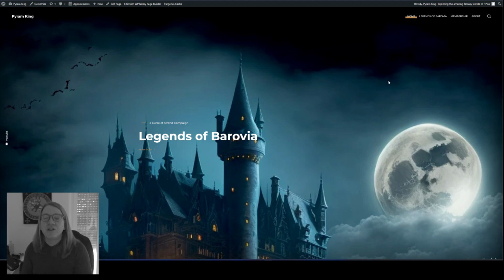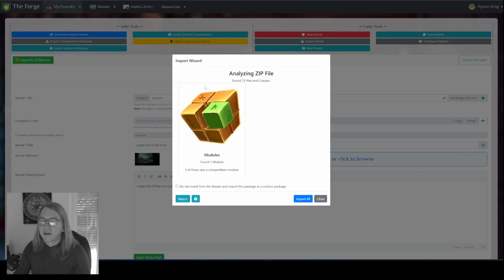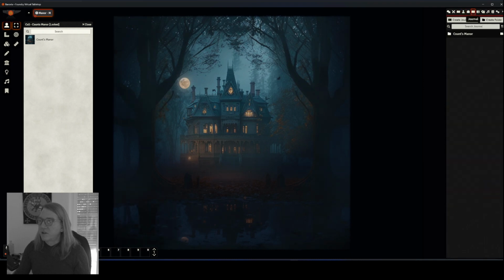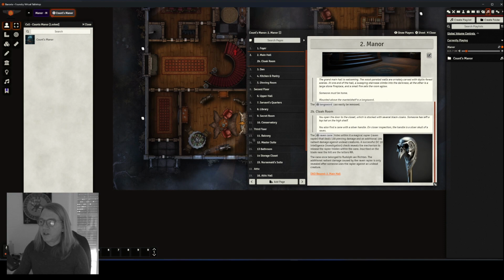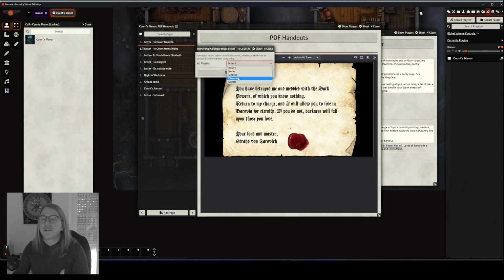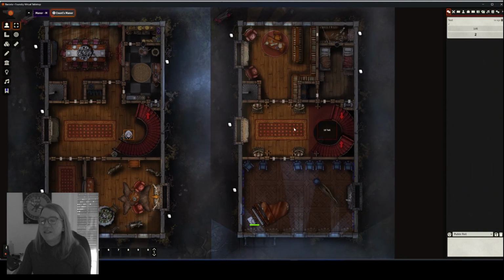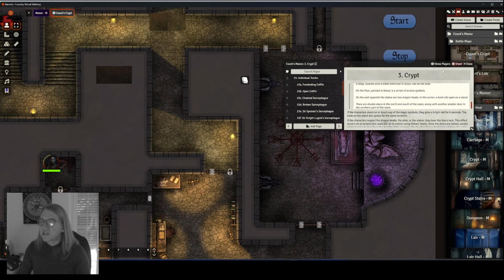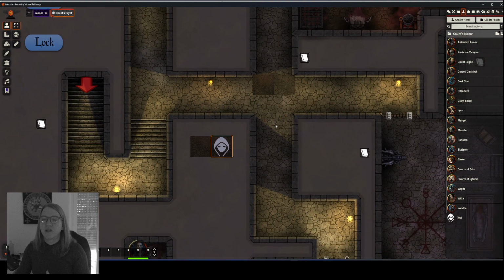Foundry Adventures v10: Info & how to install